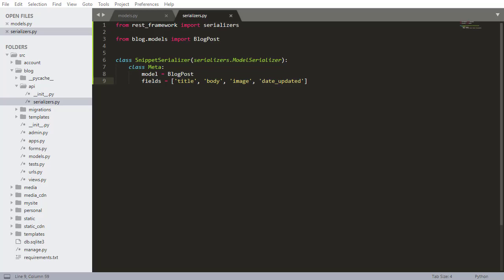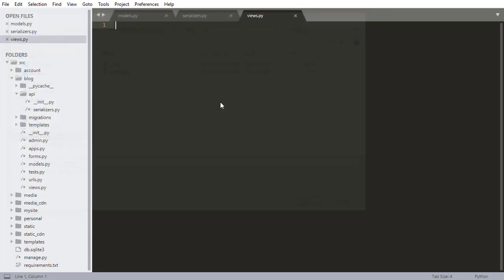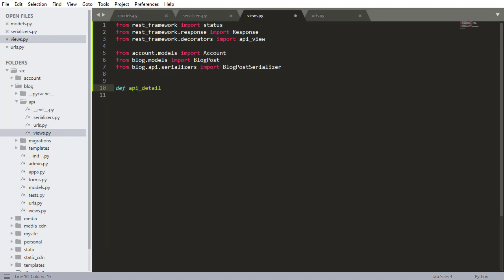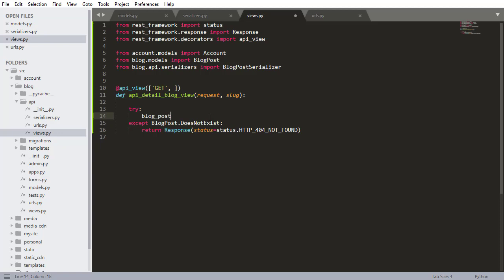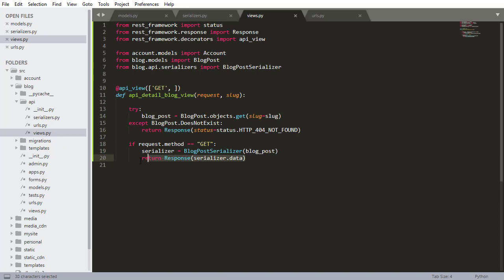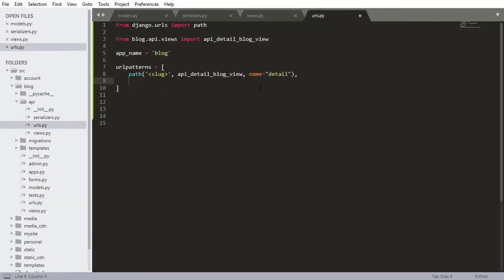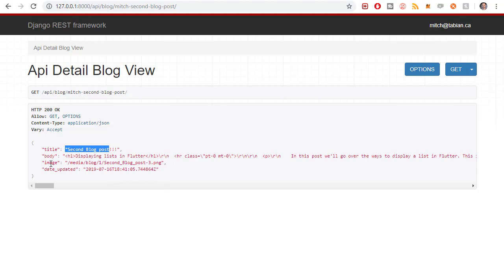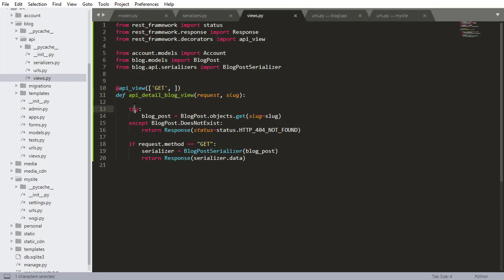Views (Django REST framework)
In this video I show you how to construct function-based views using serializers with the Django rest-framework.